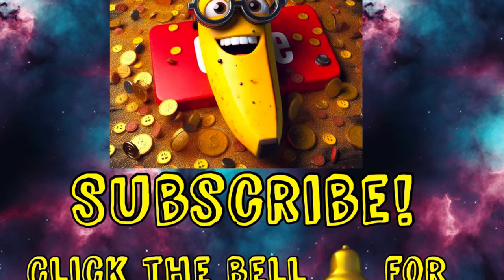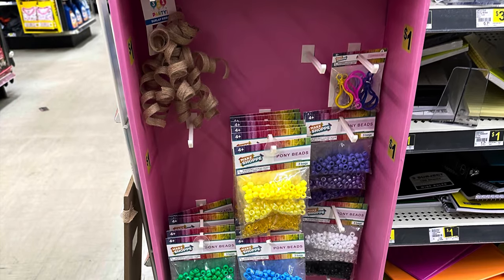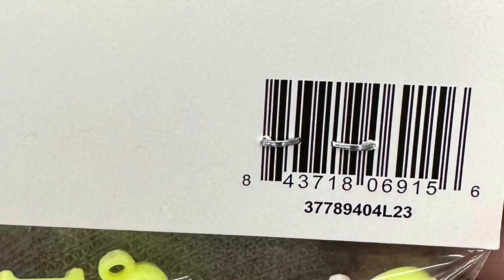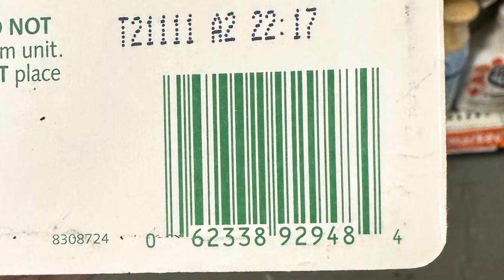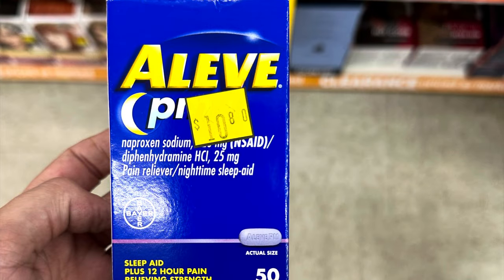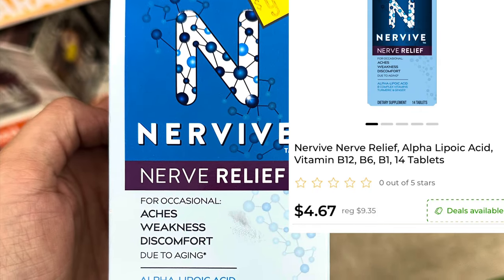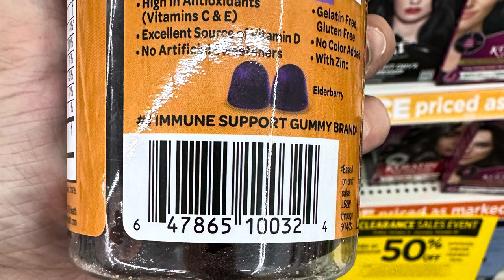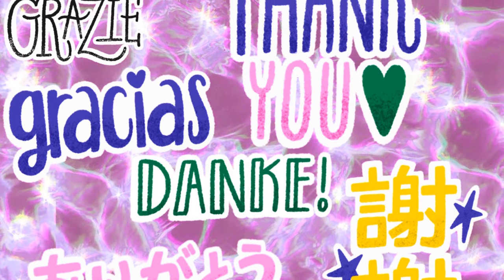🚨DOLLAR GENERAL CLEARANCE VISUALS PART I🚨HANES PANTIES $3 & BUY 2 GET 1 FREE🩲🚨LET’S GOOOO📢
Dollar General Clearance Event runs 10/4 through 10/10/24!